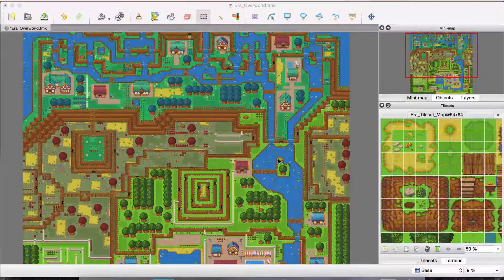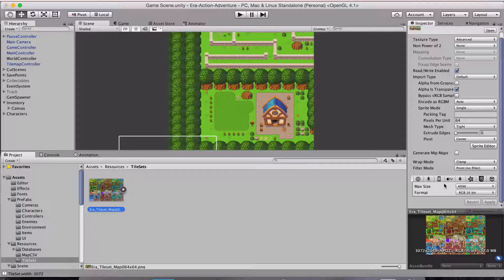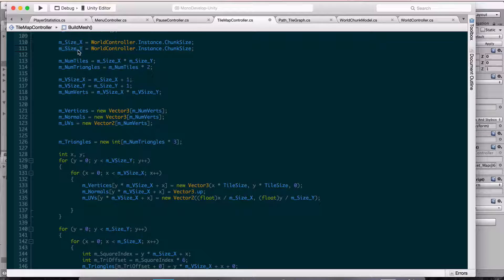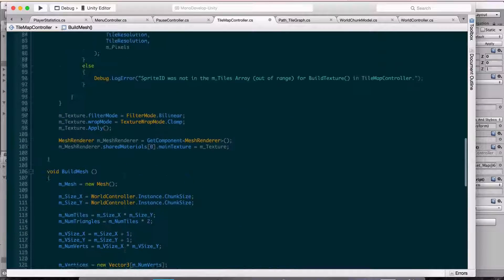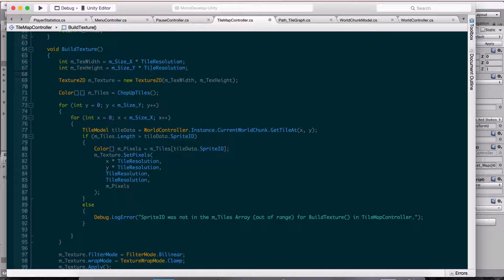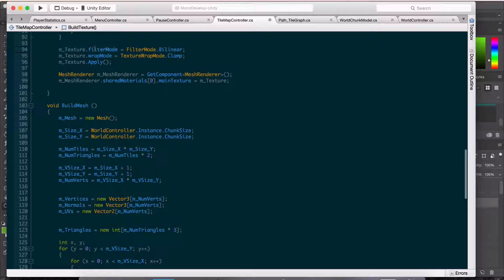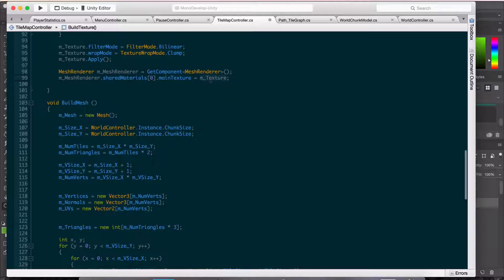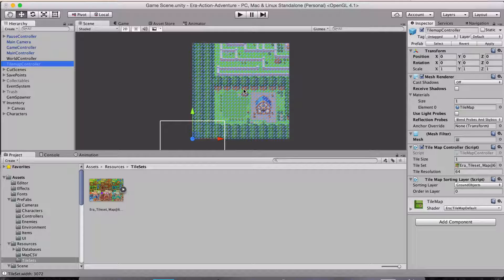Day 33 - 2D Texture Mesh - Unity Game Development Journal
Today was the 33rd day in this adventure and I had a tough time getting things to play nice. It wasn't until the end of the day when I say some progress in the direction I was happy with.

One of those days.

Well I have implemented the starting of map Chunk sizes and the Texture Mesh is up and running. Things are moving forward.